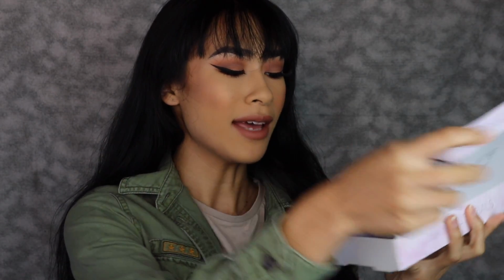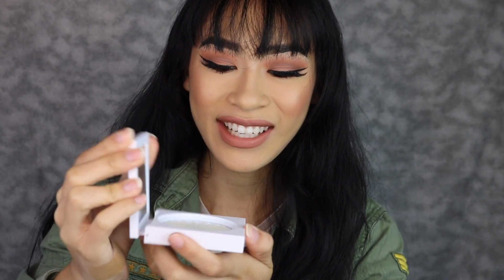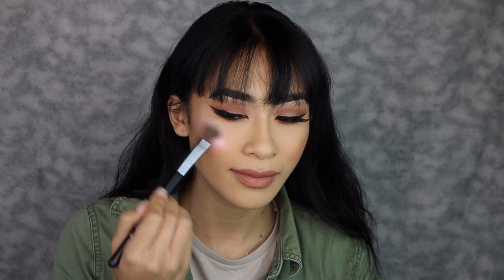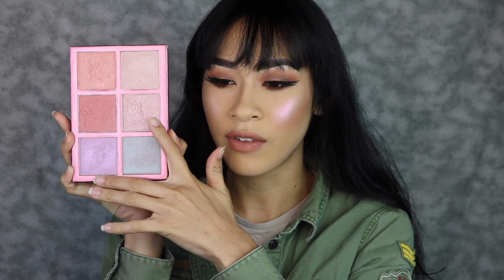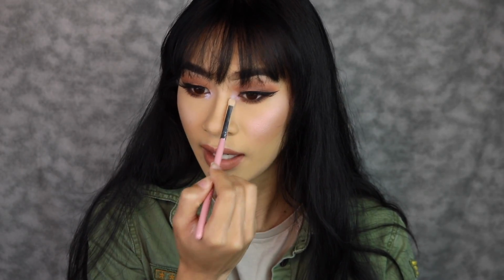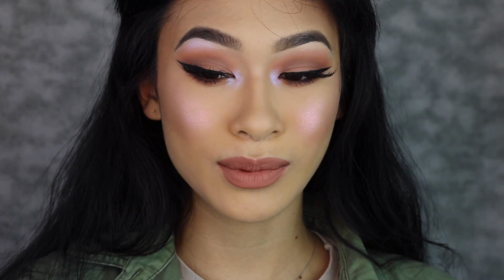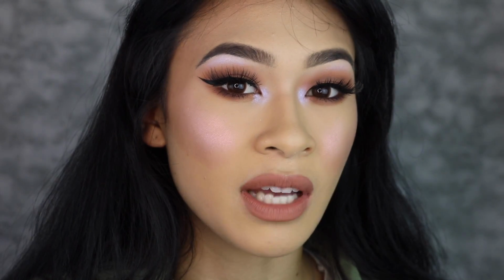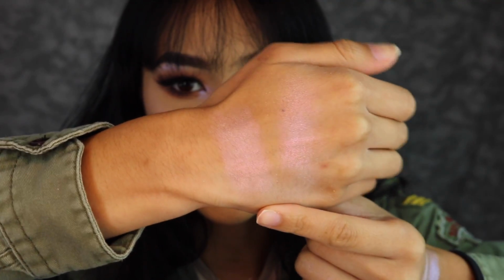OFRA X NIKKITUTORIALS ELECTROGLAZE COLLECTION FIRST IMPRESSIONS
I know I am typically late to the game with everything, but am I the only one who has heard no one talk about this collection??? I hope you guys enjoyed my first impressions and let me know if you’d buy it!
LOVE YOU

Products Used
Ofra x Nikki Tutorials Electro Glaze Collection - Cloud 9 and Space Baby
Sigma F03 - cheek
ShopMissA E132 - eyes

(My Favorite is the Super Soft Wonder Blender)

▪️FAQ:
Business Management

Film: Canon Rebel T6i
Edit: iMovie
Glasses: Firmoo.com

What I’m Wearing:
Eyes: colourpop you had me at hello and I think I love you, stila say all day liner, Juno&co lashes 67
Face: wet n wild foundation golden beige, catrice sun lover bronzer
Lip: NYX London